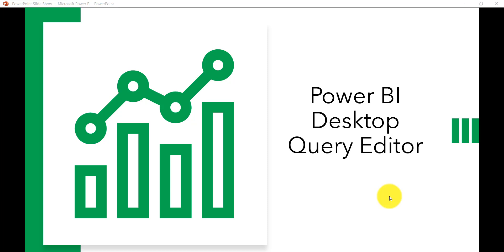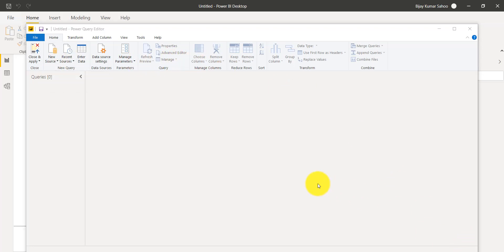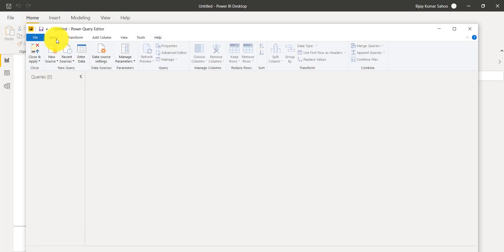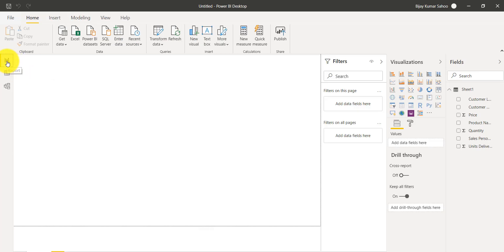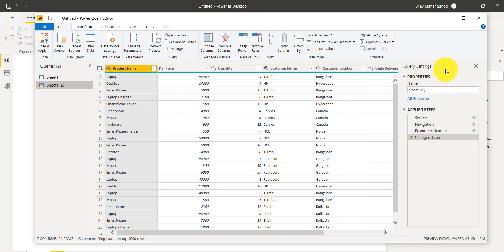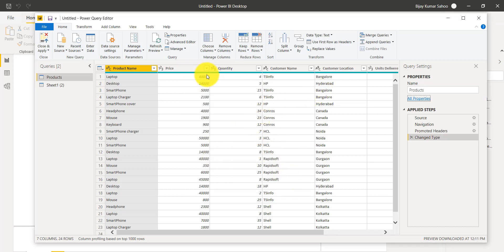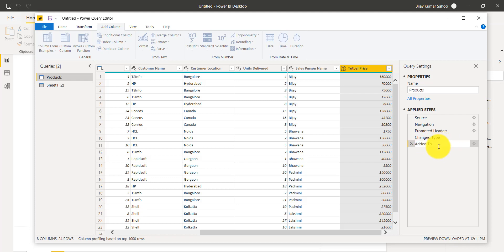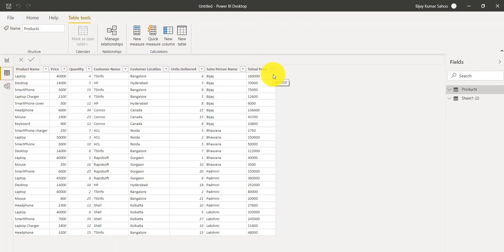Power Query Editor in Power BI Desktop - How to Use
In this Power BI video tutorial I have explained, how to use power query editor in Power BI desktop.
Want to learn Power Platform? Check out a complete training course on Power BI, Power Apps, Power Automate and Power Virtual Agent